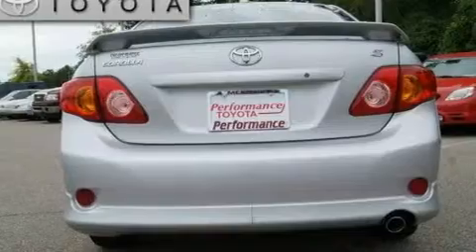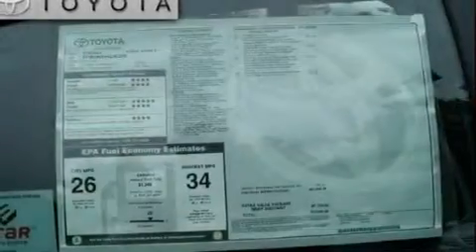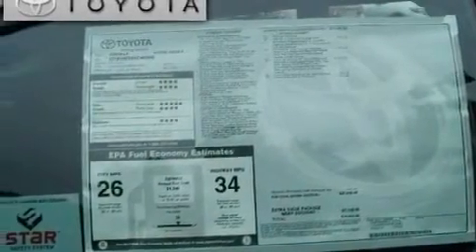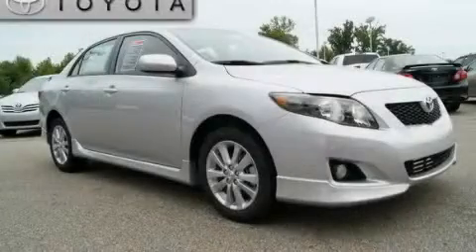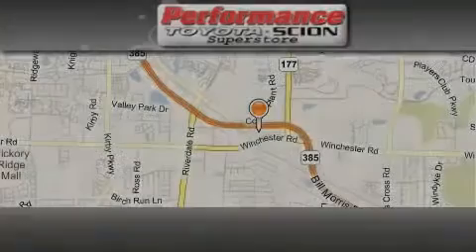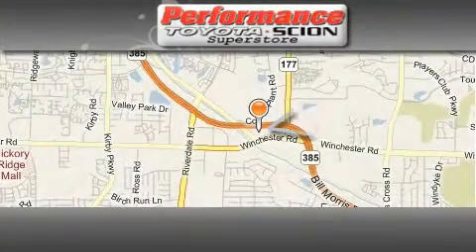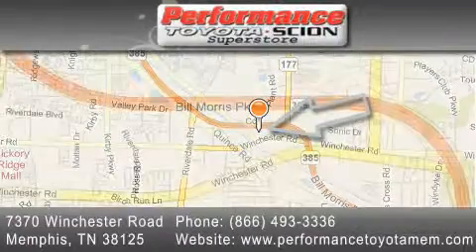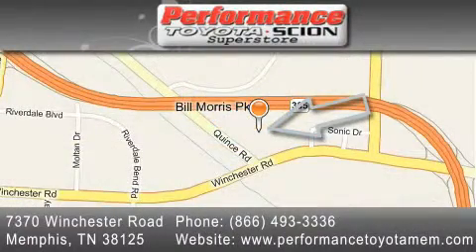2010 Toyota Corolla Nashville TN